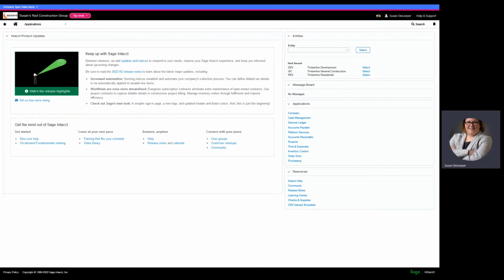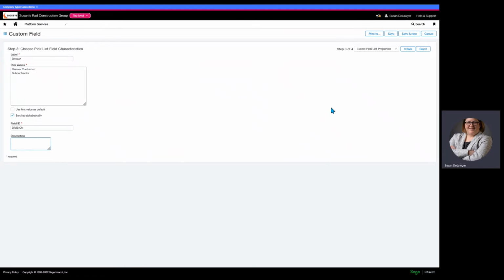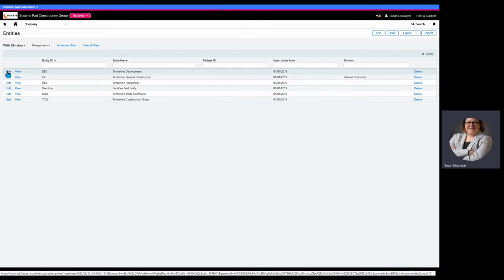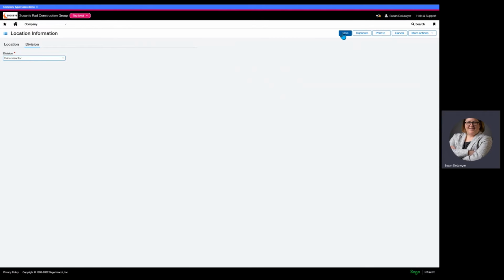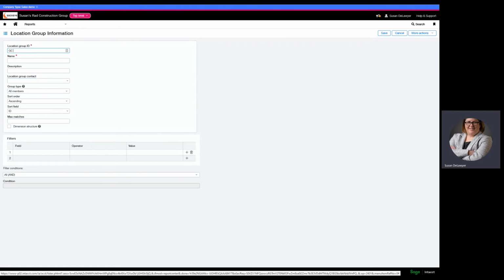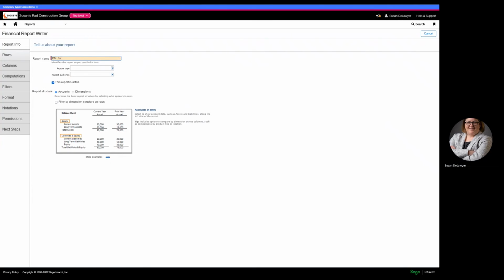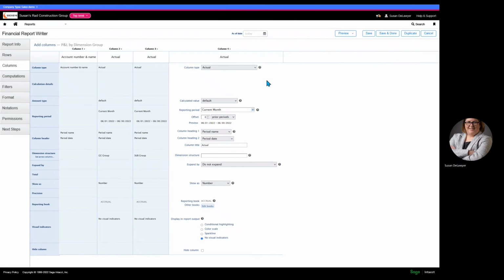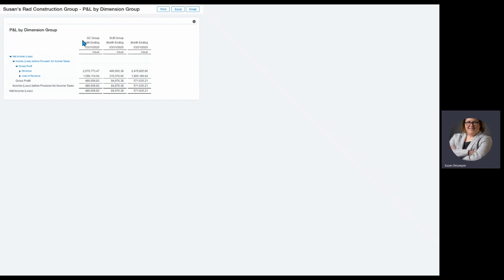Sage Intacct | Dimension Groups Using Custom Fields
In this video, our Division Manager, Susan Delawyer, explains creating dimension groups using custom fields. This feature is helpful because instead of losing a dimension that could potentially be repurposed, you are able to accomplish it through a custom field and a dimension group.